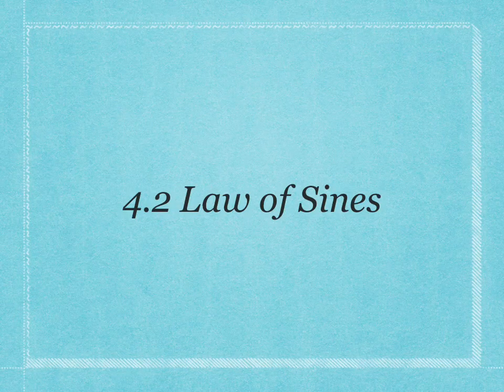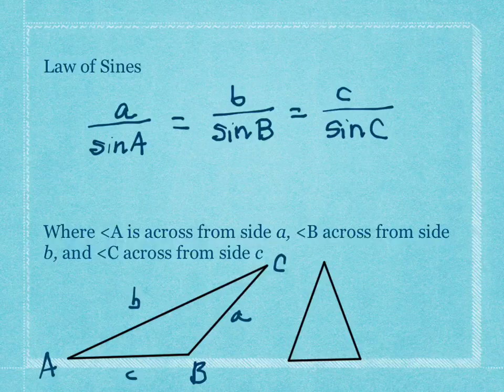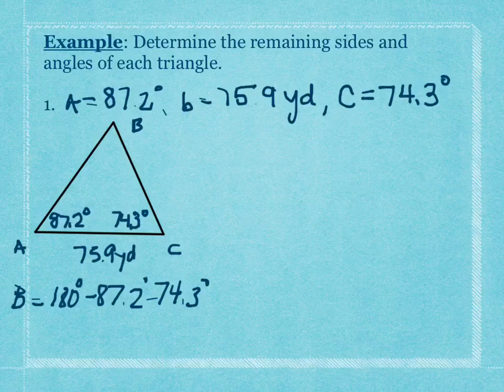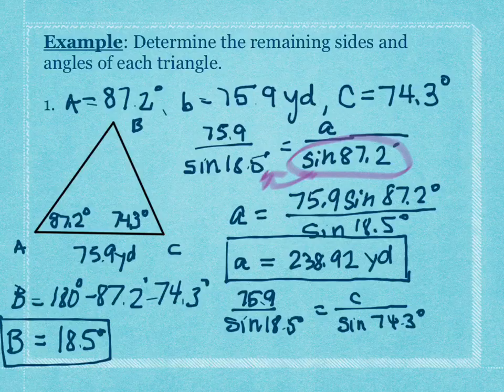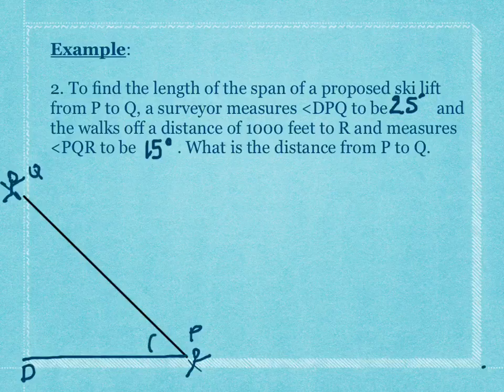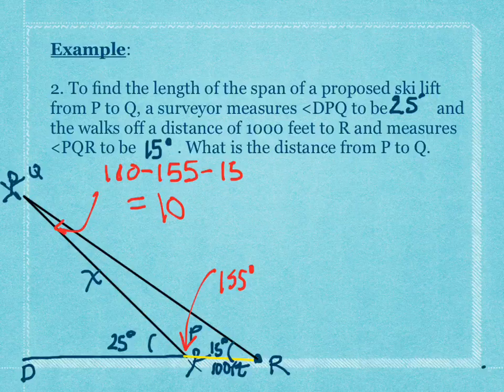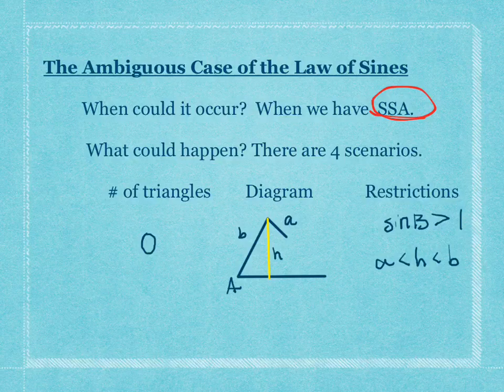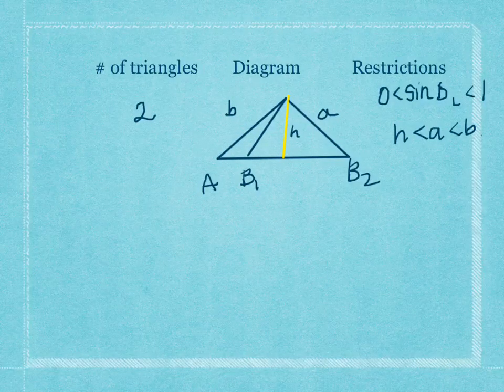4.2 Law of Sines (part 1)